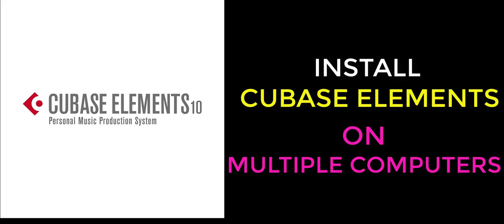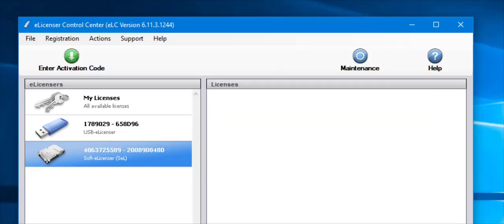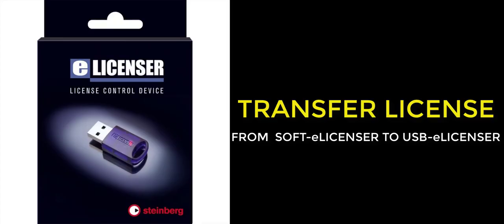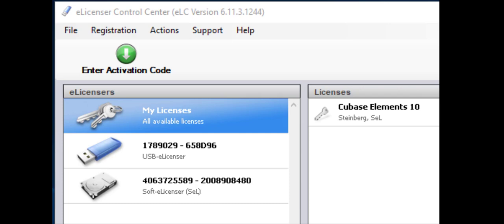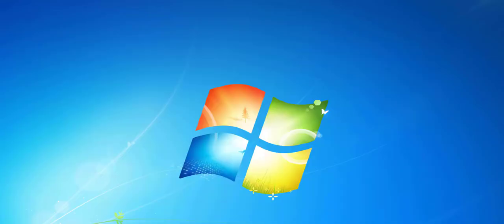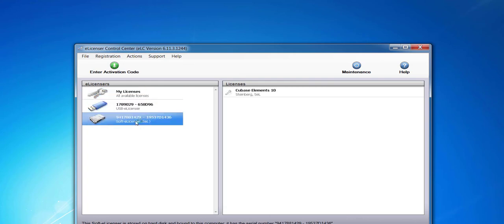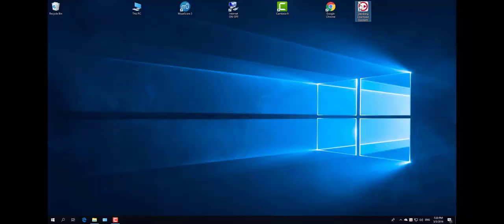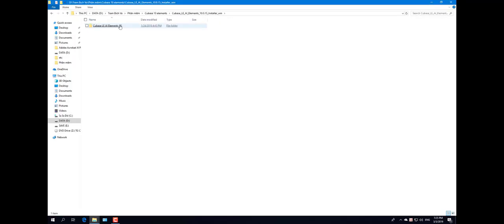How to install Cubase Elements on multi - computers